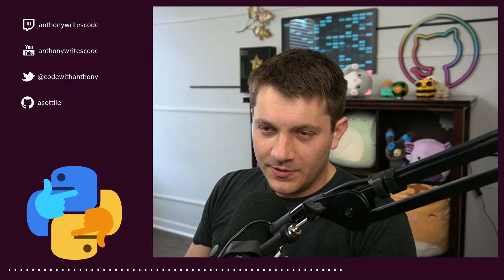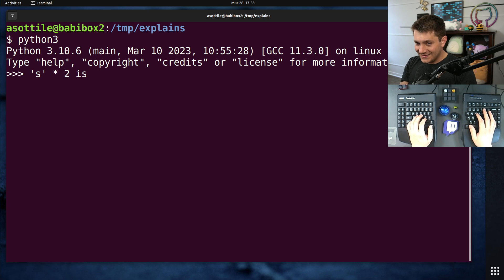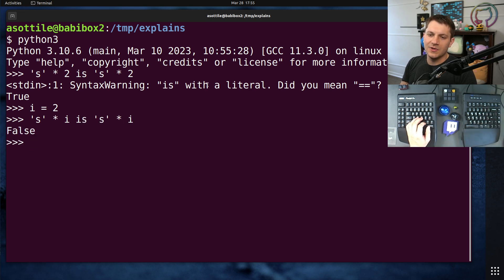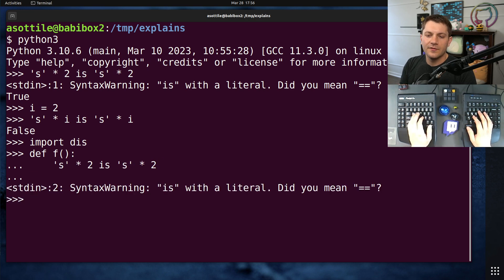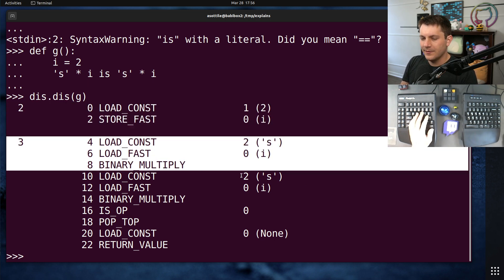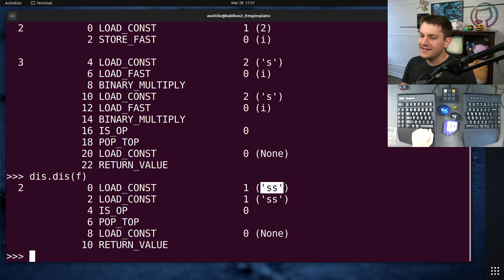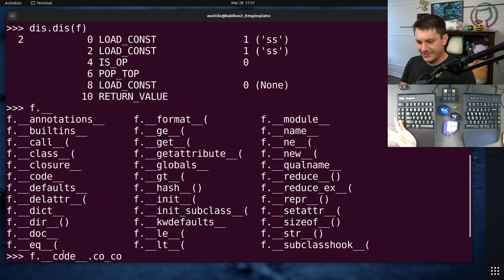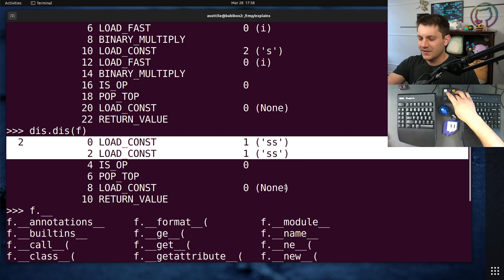weird python identity quirk? (intermediate) anthony explains #538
in today's video we explain a weird quirk of identity -- and why something that seems equivalent is actually very different